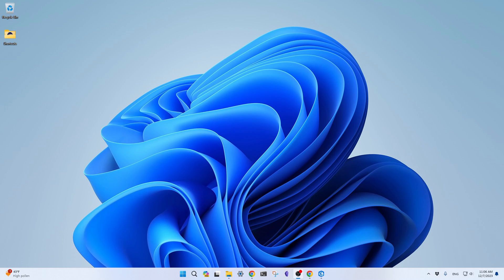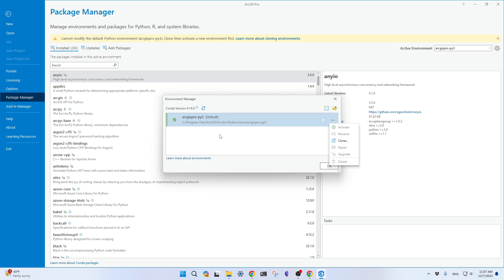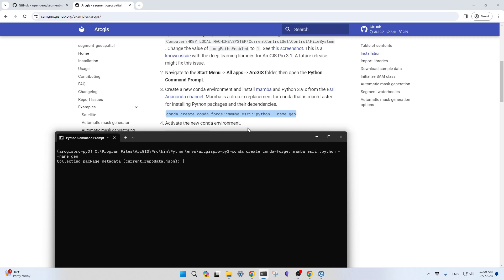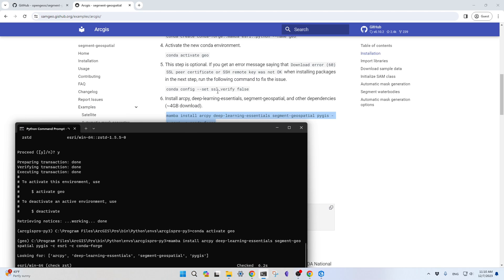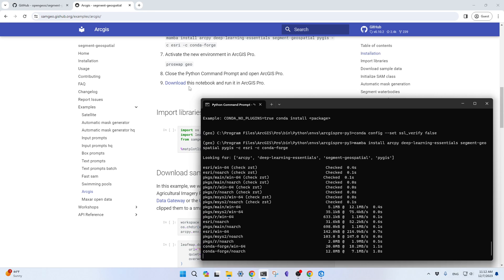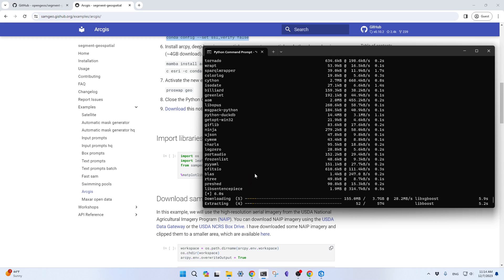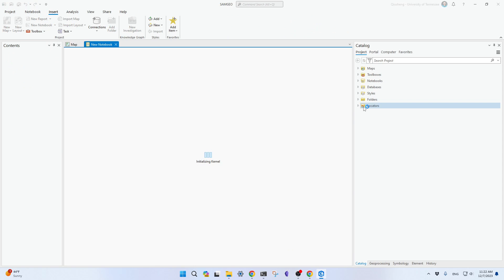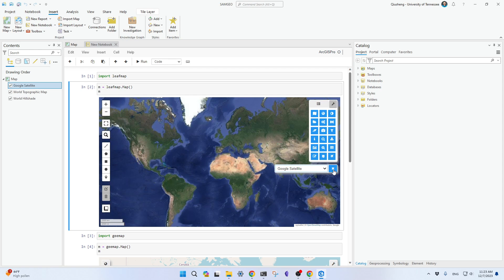How to install geemap, leafmap, and samgeo in ArcGIS Pro